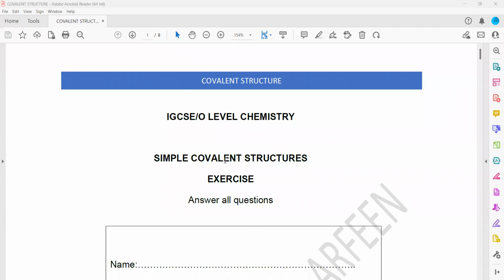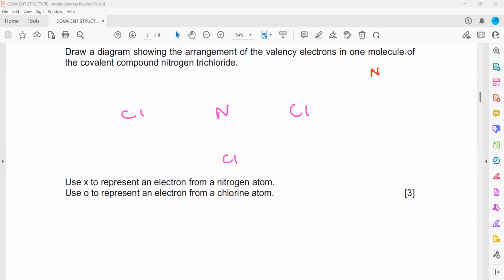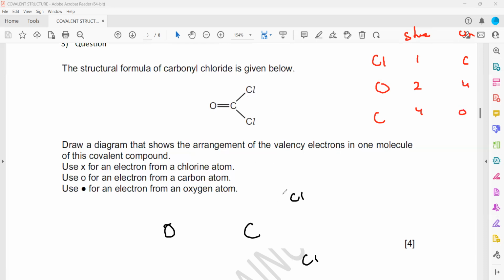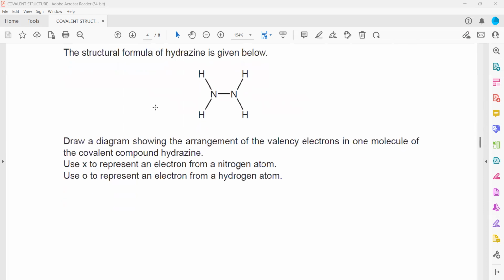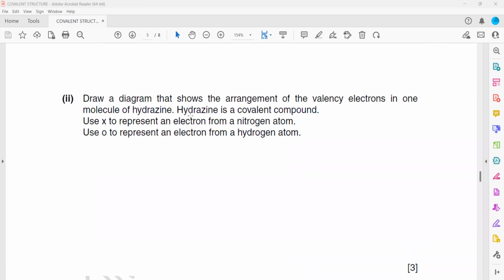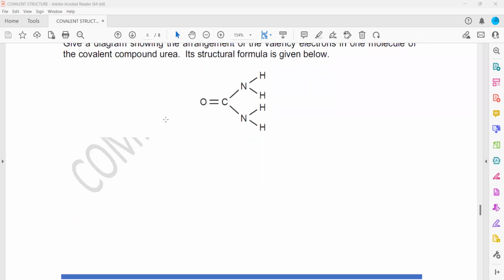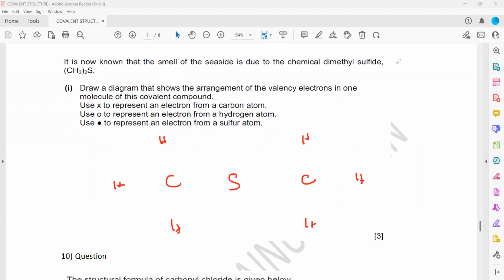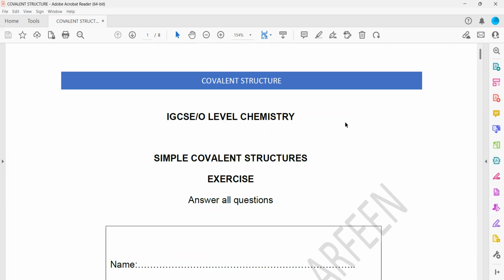Exercise Covalent Structures question 1 to 11 Cambridge IGCSE O level Chemistry Lesson 21 part e